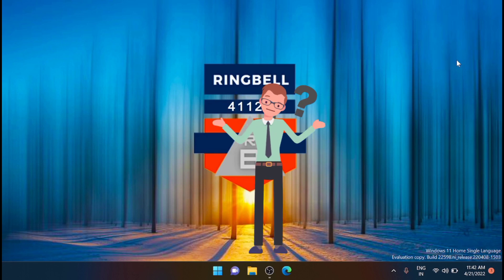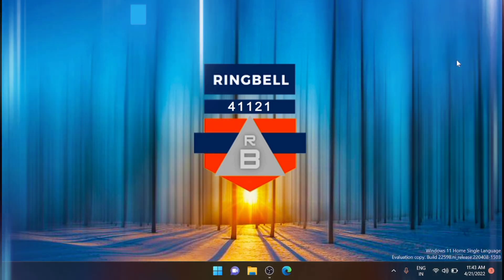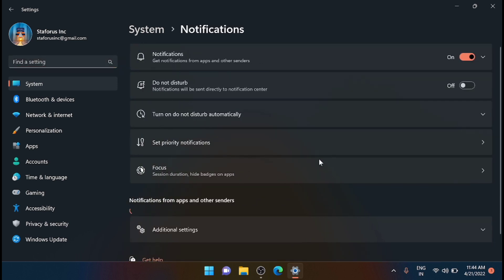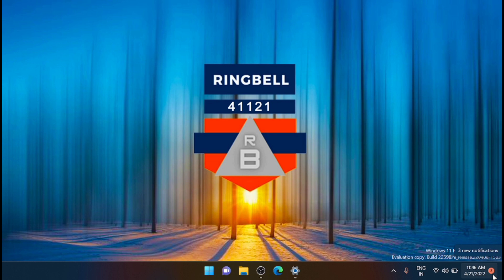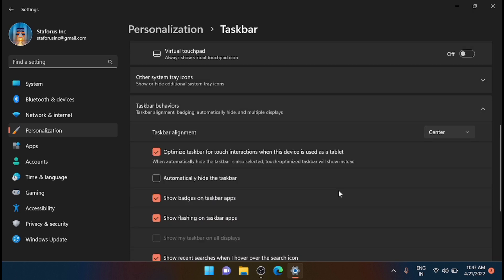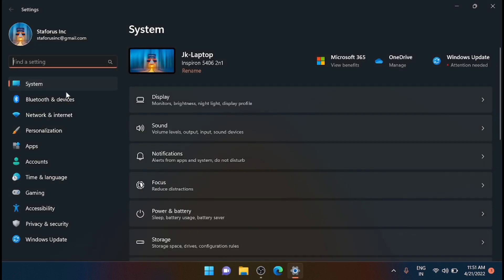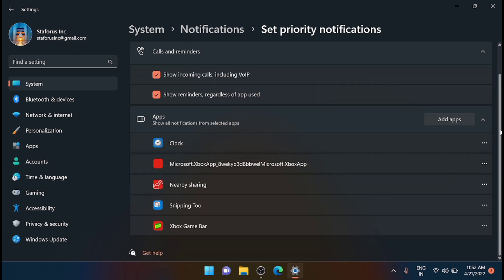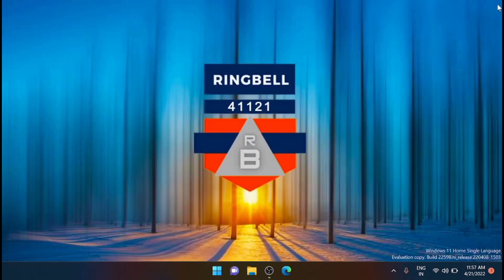How to Customize Your Notifications on Windows 11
Windows 11 lets you customize how notifications work on your PC. In this video, I'll explain how you can customize Windows 11 notifications to keep your notifications panel lean so it's less intrusive.